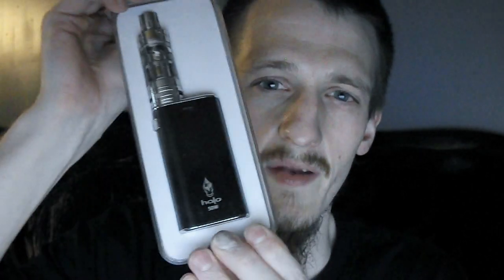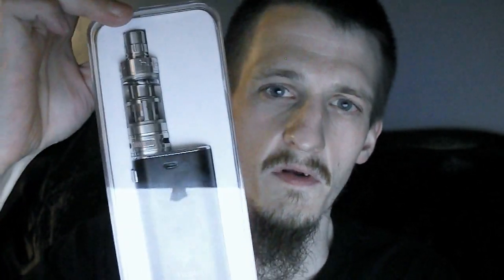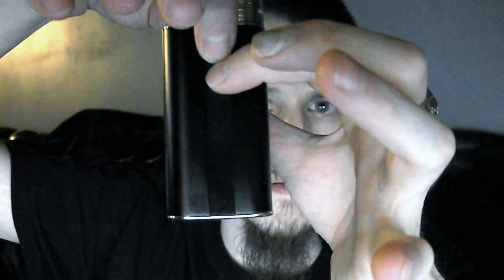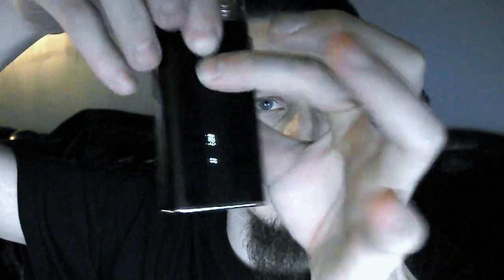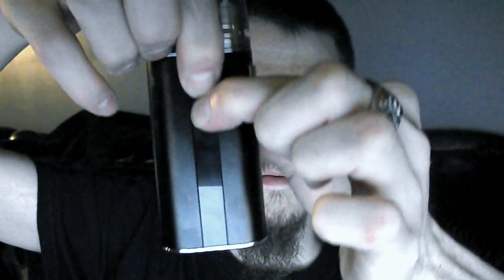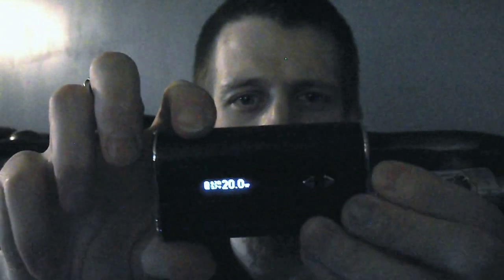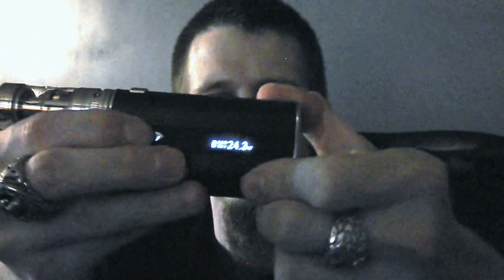Review of the Halo Reactor Mod E-Cig Starter Kit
It gives a superior vaping experience! It's a mod for beginners and vets! Also it's not a ELeaf clone! It's HALO! HALO is where to go for the best E-Liquid and kits around (you pay for what you get!) All around Excellent Mod! that you will not regret buying! This is an unbiased review.

I'm BACK and better before! Also FIGHT THE FDA! KEEP VAPING ALIVE!